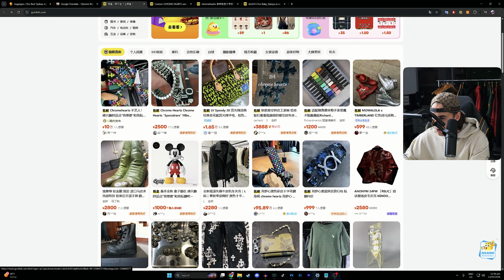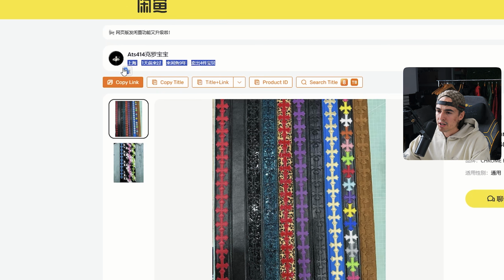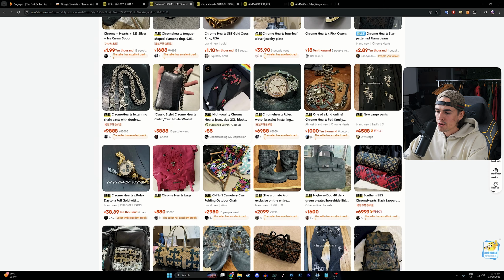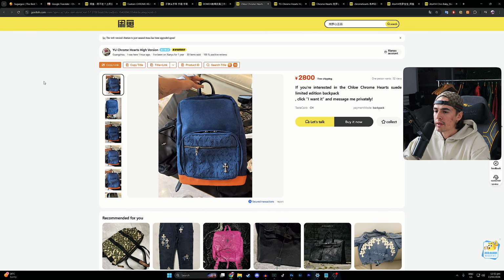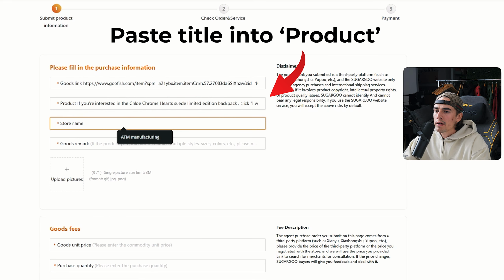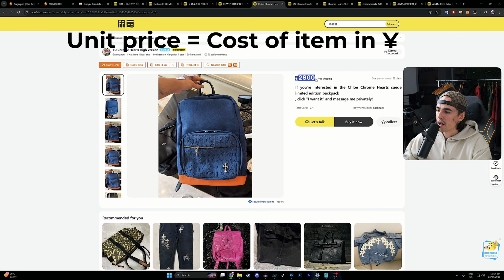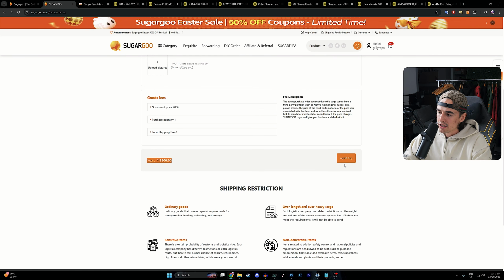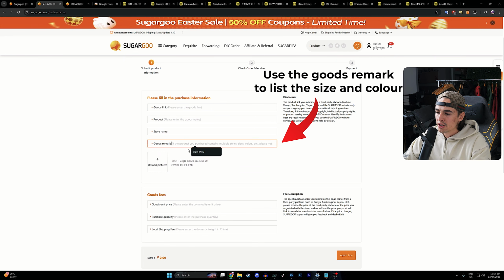HOW TO BUY FROM XIANYU IN 2026! (BEGINNERS GUIDE UPDATE!)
This is a step-by-step guide on how to buy from the Chinese marketplace Xianyu. Buying from Chinese platforms for years, and Xianyu stands out as one of the cheapest ways to find rare, secondhand, and even brand-new items directly from local sellers. In this video, I cover everything you need to know—from navigating the app and communicating with sellers to using agents, understanding listings, avoiding scams, and handling payments—so you can safely and confidently shop on Xianyu without running into the common issues most beginners face.

Time Stamps:
0:00 - 0:53 - Intro
0:54 - 1:37 - Essentials to Start
1:38 - 2:51 - General Rules for Xianyu
2:52 - 6:01 - How to Shop
6:02 - 8:31 - Placing DIY Orders
8:32 - 8:48 - Outro